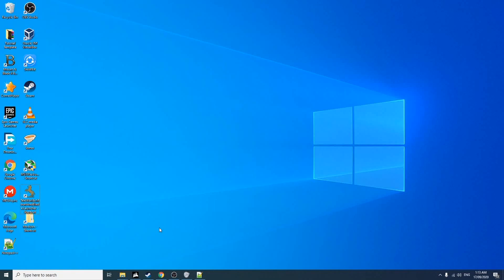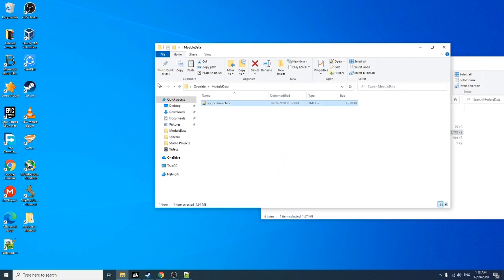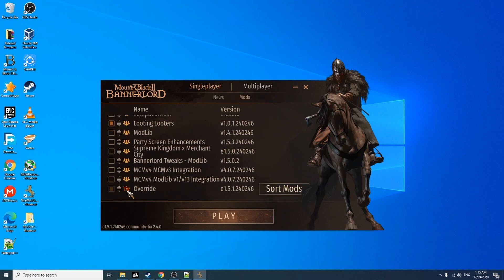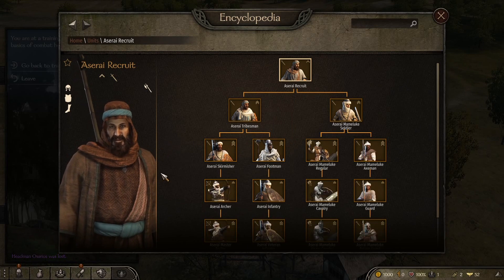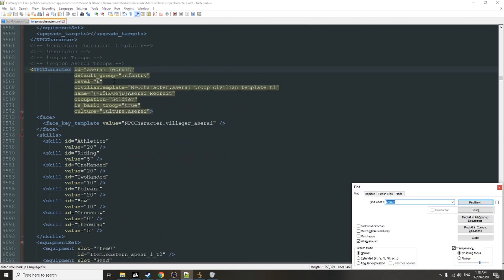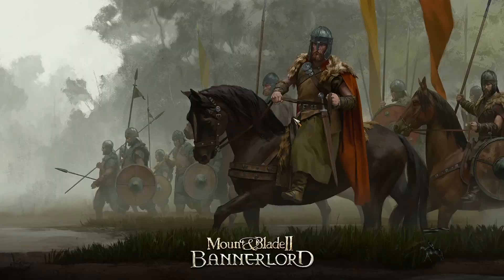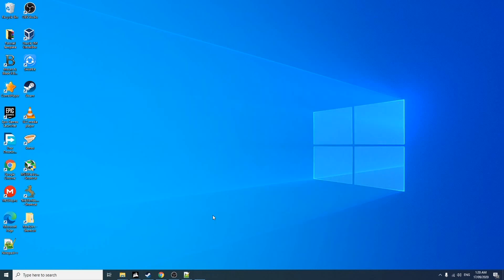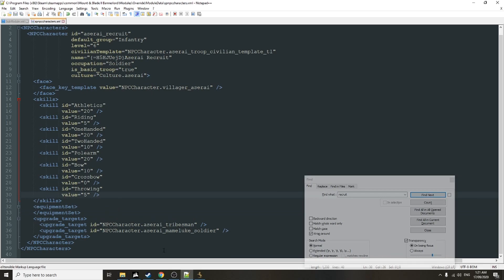Overriding original file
In this extra chapter, we will talk about modifying original file without harming it.
This is usually used in troop overhaul, and troop can be safely modify mid game.(as long as the item's ID  you put did exist)

Note: in version e1.5.1, this won't completely replace the armor of troops, the old set is still there and the new equipment set will be an additional set.

In case of overriding a settlement, Lord, clans. Anything that spawns only during new game, modifying them won't take affect mid game, they will stay permanently on that save even if you uninstall your overriding mod.

uninstalling your overriding mod usually won't cause crash mid game.

This is where I learned some basic xml modding, it is still a work in progress, but check it out sometimes.

All music came from bannerlord game